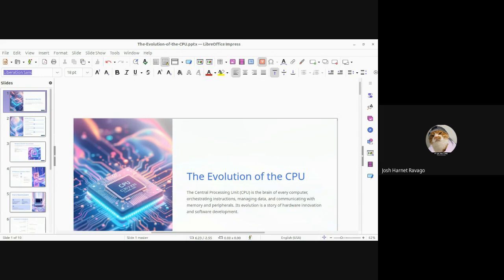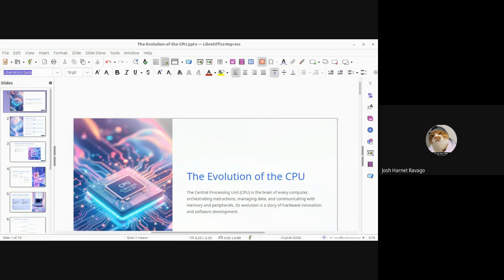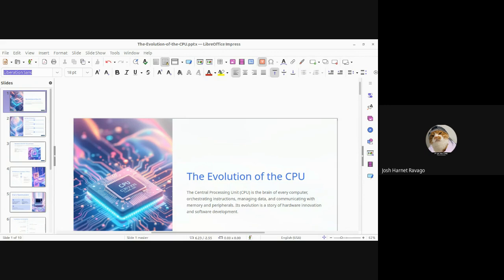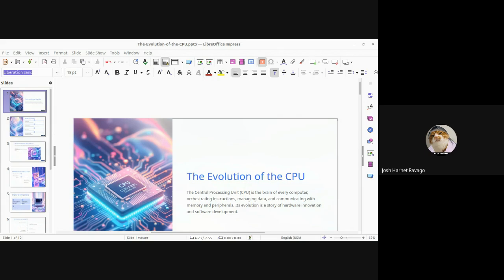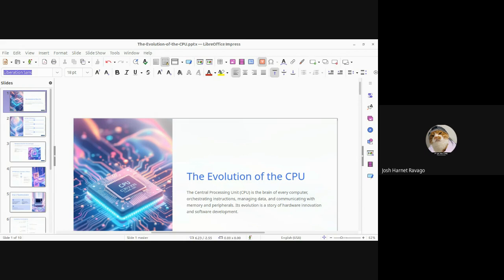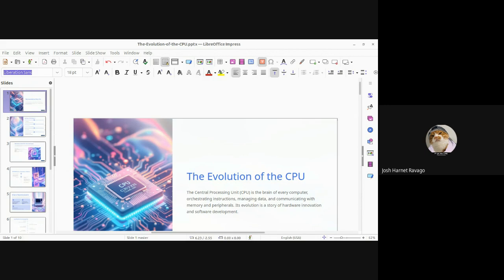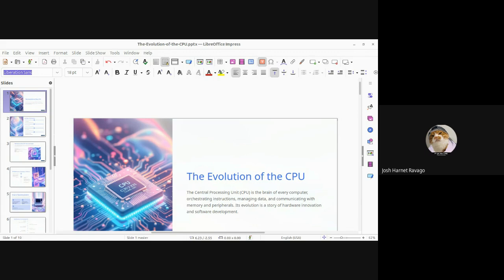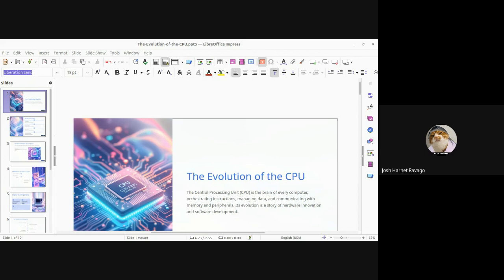The evolution of CPU - HDL Presentation